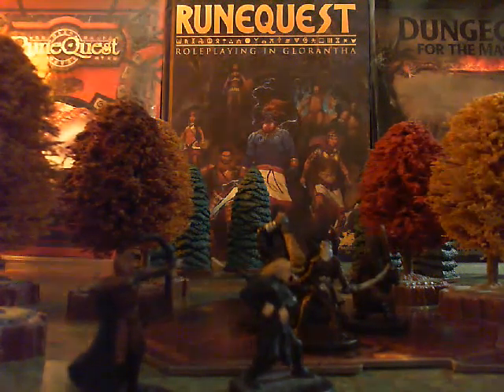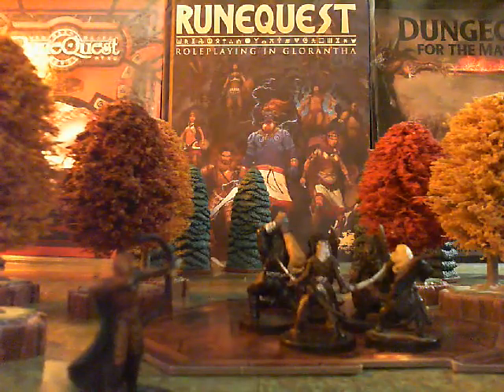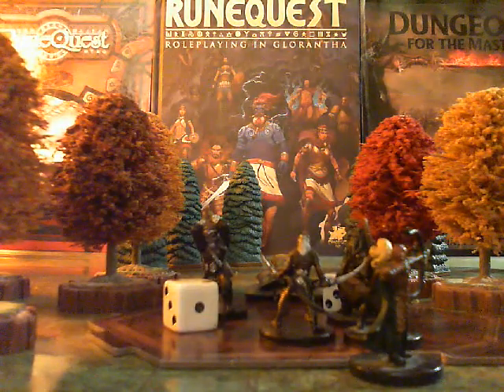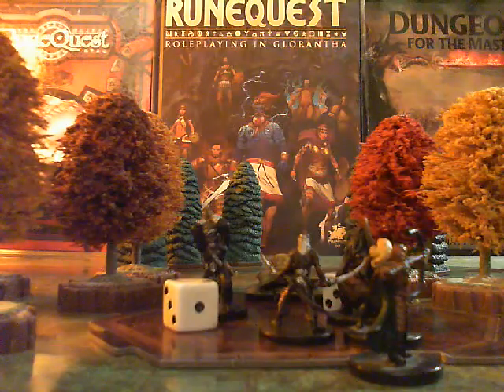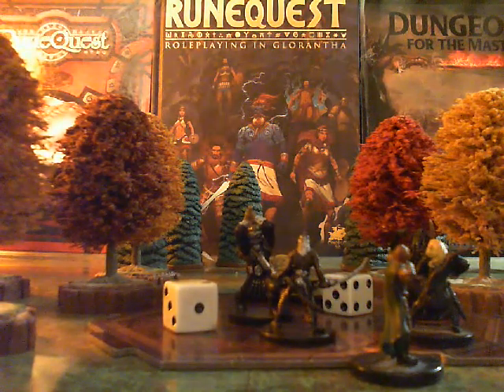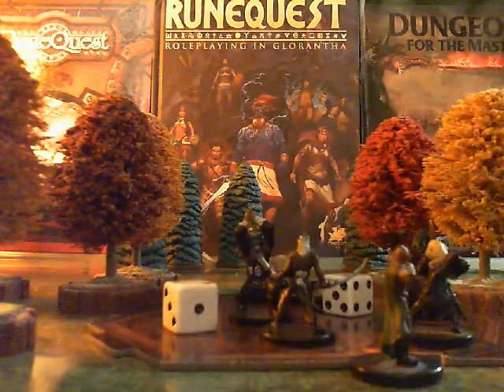RuneQuest video 3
In this video, we pick up where the characters left off delivering an urgent message to master Telos. What will they find when they reach the forests of memory to find out more click the play button. Game on my friends.